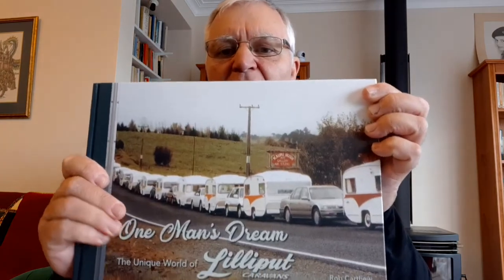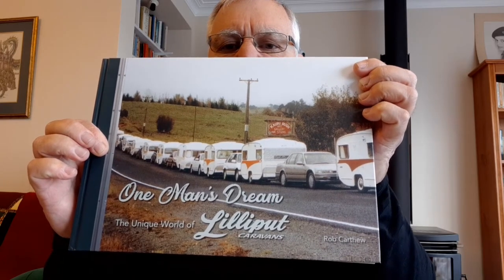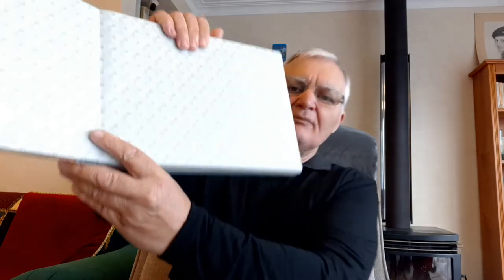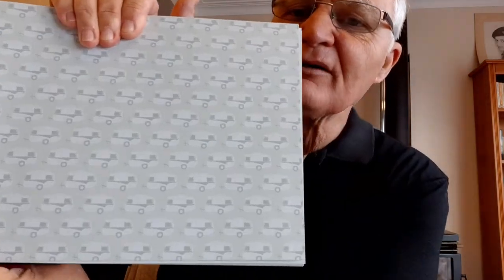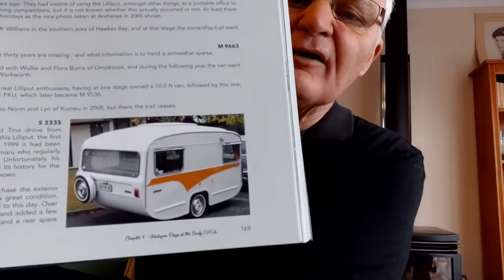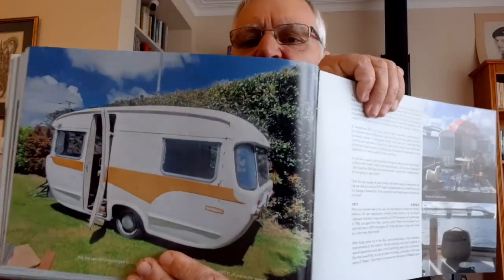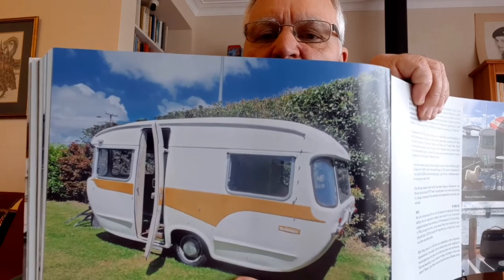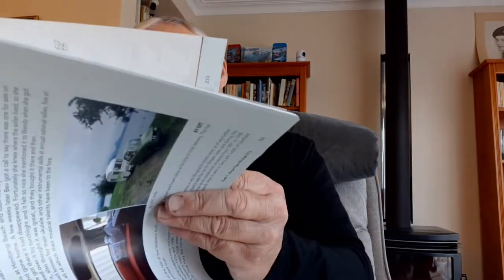This is a Remarkable book on Lilliput Caravans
Today I review a very impressive book on the Lilliput Caravans.